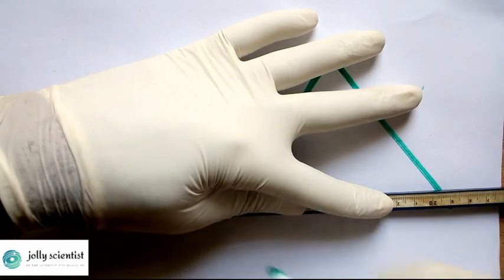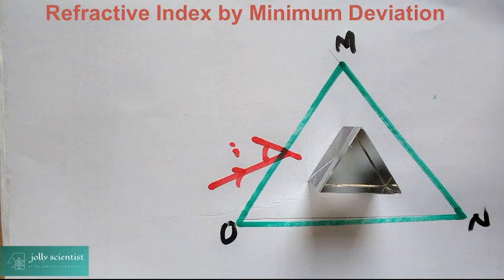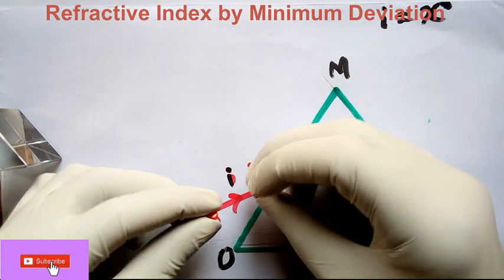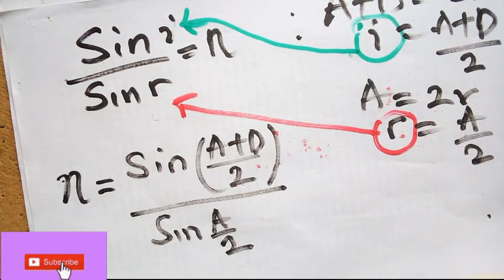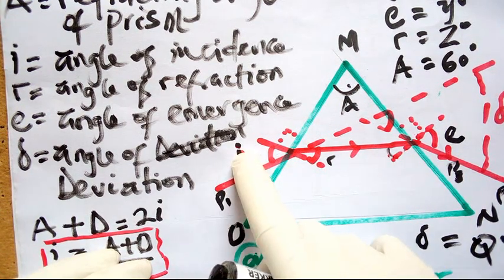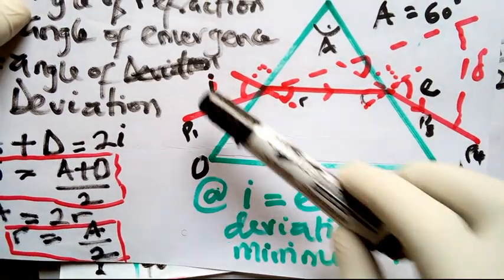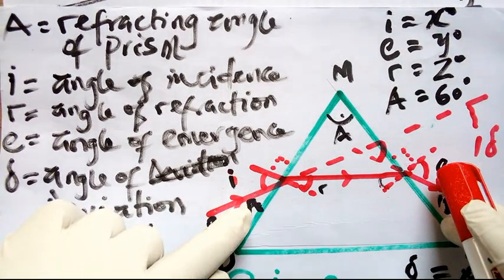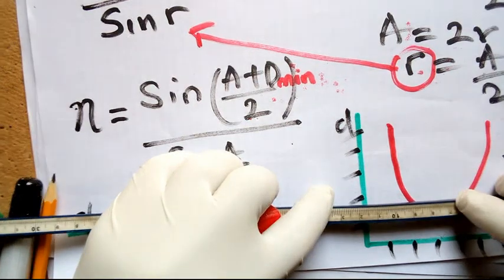HOW TO DETERMINE THE REFRACTIVE INDEX OF GLASS PRISM BY MINIMUM DEVIATION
The aim of this video is to show you HOW TO VERIFY THE SECOND LAW OF REFRACTION called ' SNELL'S LAW".
this video will give the holistic idea of HOW TO DETERMINE THE REFRACTIVE INDEX OF GLASS PRISM BY MINIMUM DEVIATION.

...examination bodies may what to test your knowledge on REFRACTION and will thus present you with a GLASS PRISM instead of a GLASS SLAB/BLOCK
...when LIGHT pass through a GLASS PRISM, it is seen to DEVIATE by an angle . This angle is called the ANGLE of DEVIATION.
... At the point when then ANGLE of INCIDENCE equals The ANGLE of EMERGENCE, the DEVIATION produced is seen to be MINIMUM.

...After watching this video, I strongly believe that you would be able to conduct this experiment successfully, on your own.

...Ask your PHYSICS teacher to give you the apparatus to work with, so you could practice.

I WISH YOU THE BEST!